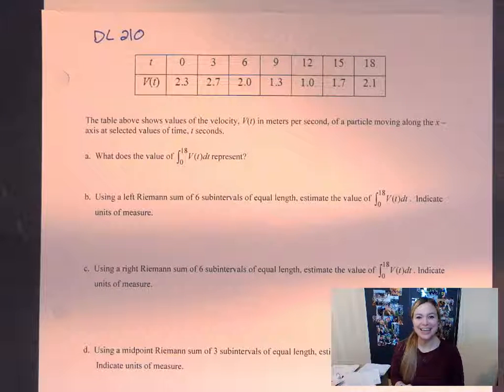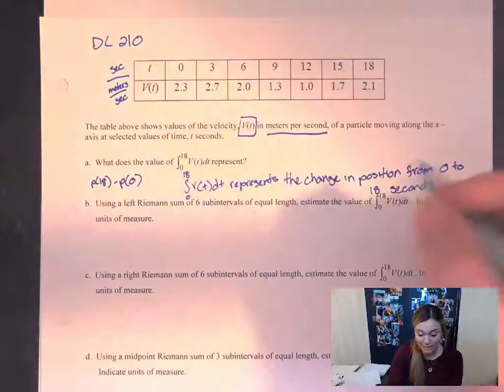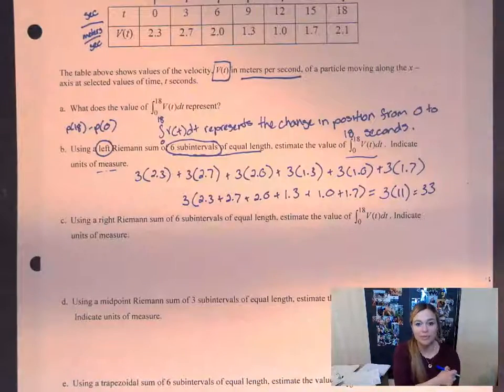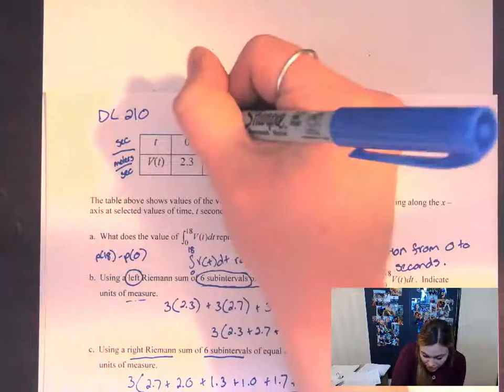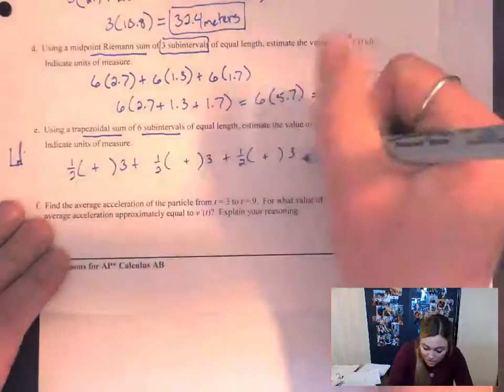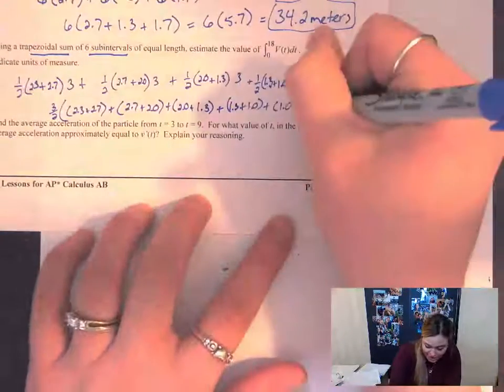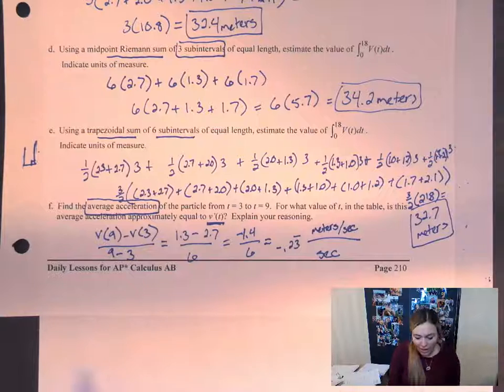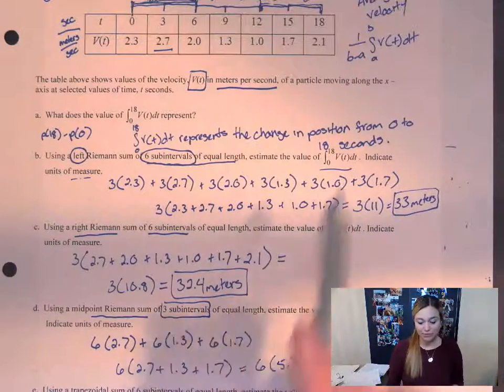DL 210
Mrs. DeWald's AP Calculus AB Daily Lesson 210